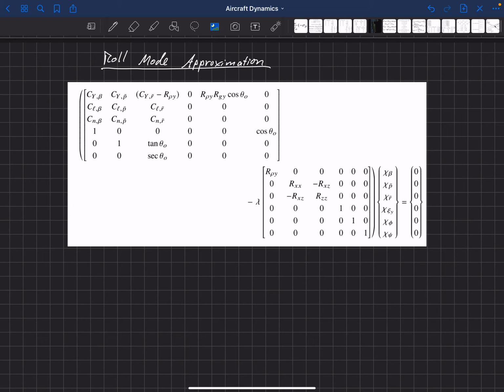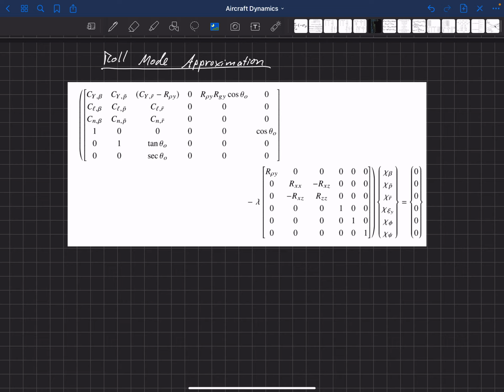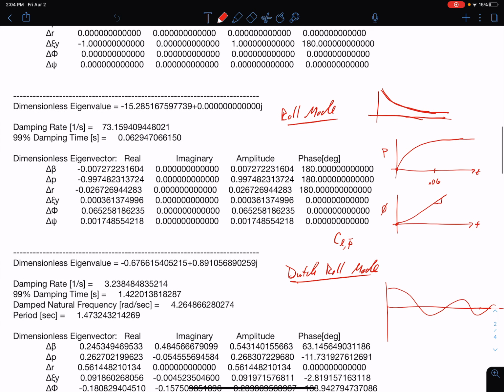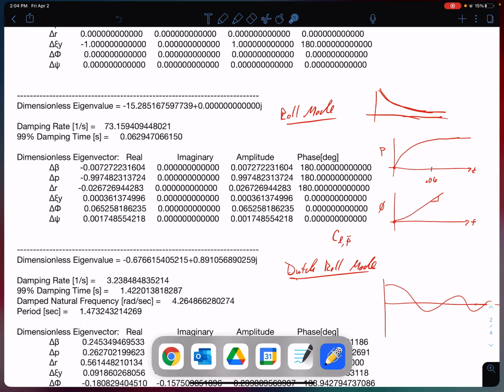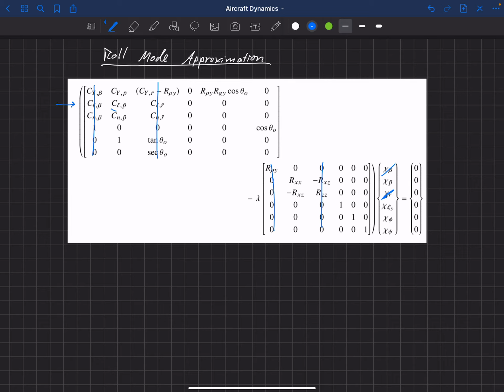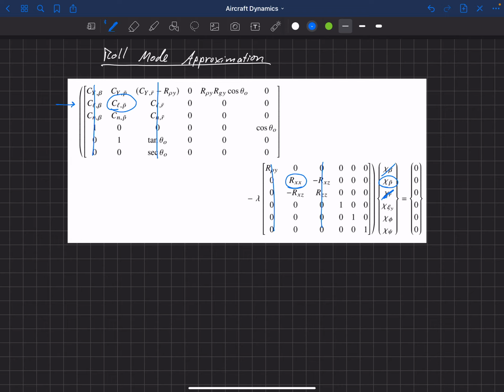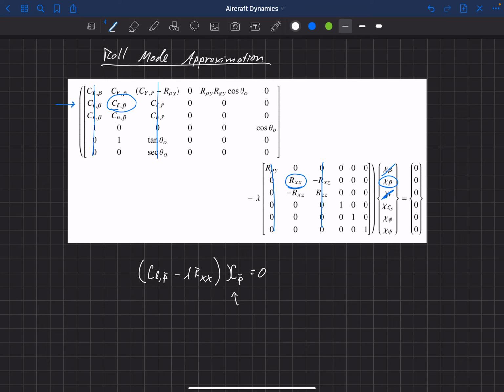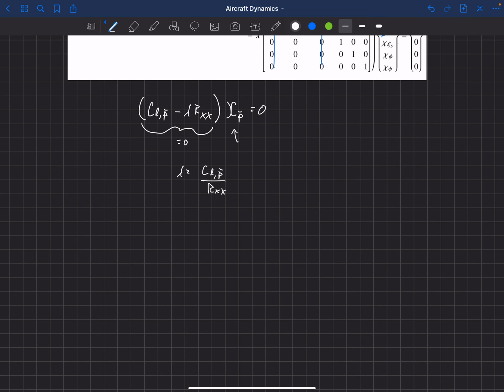Aircraft Dynamics . Lateral Dynamics . Roll Mode Approximation